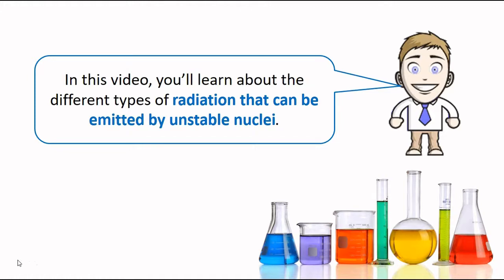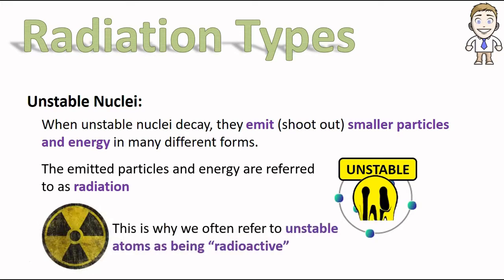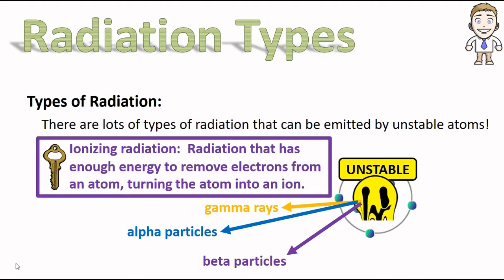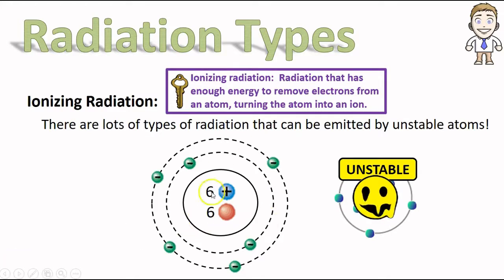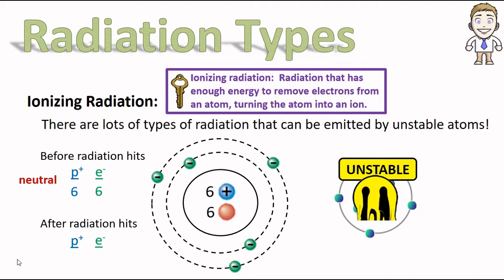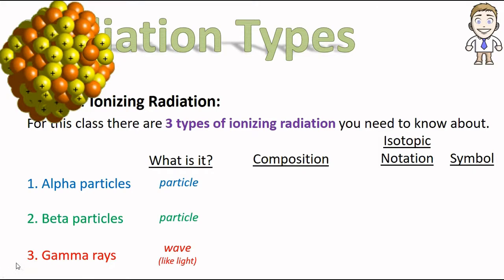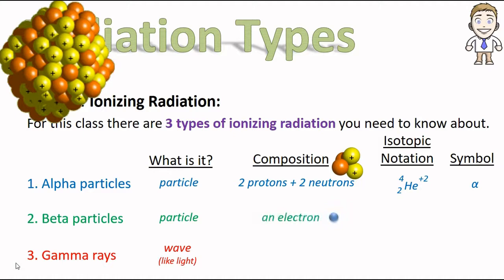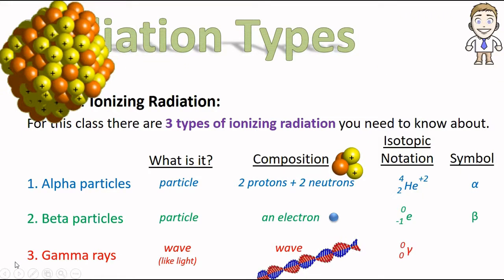2.8 - Radiation Types